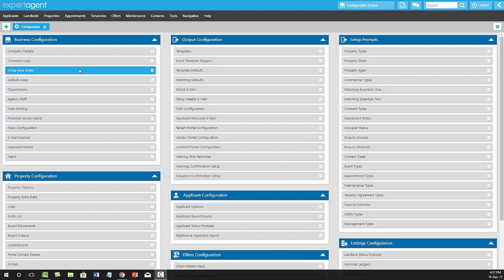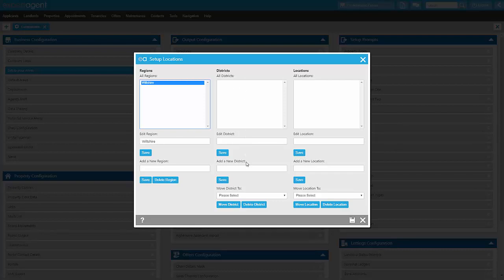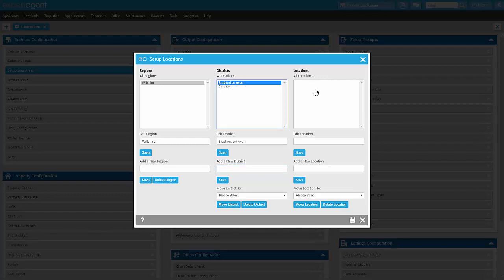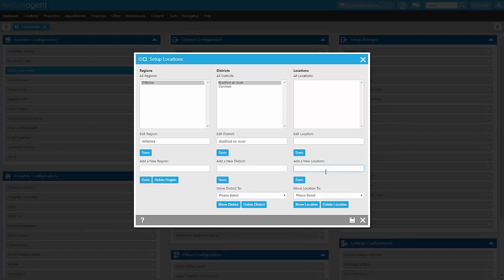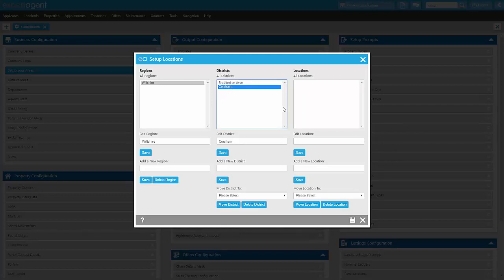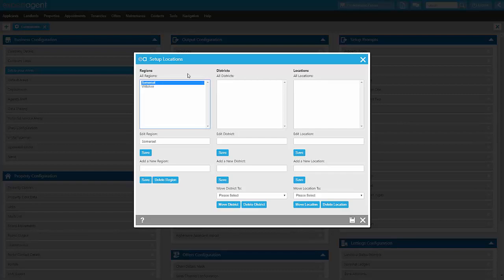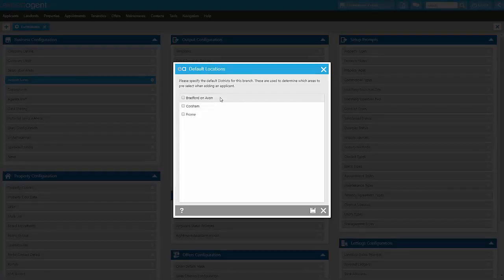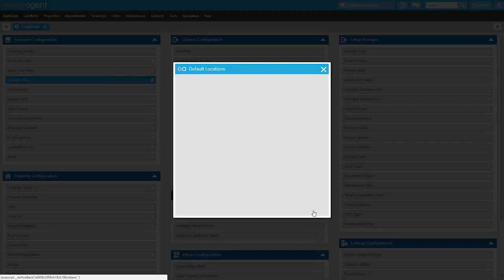Business Configuration 2 Setup your Areas and Default Areas